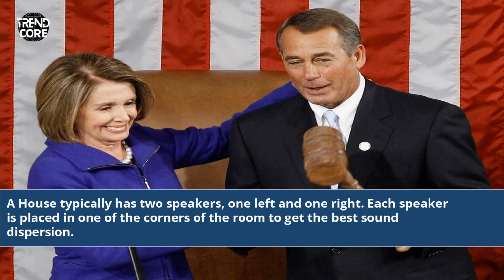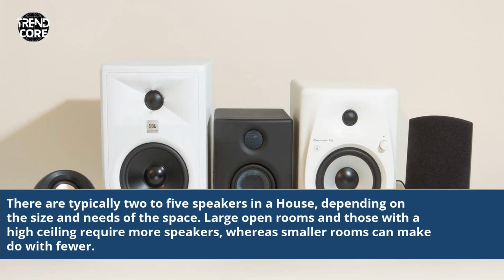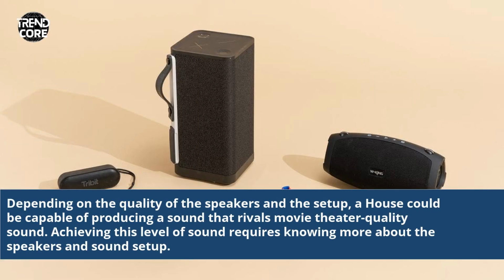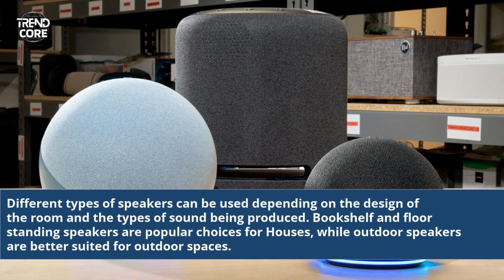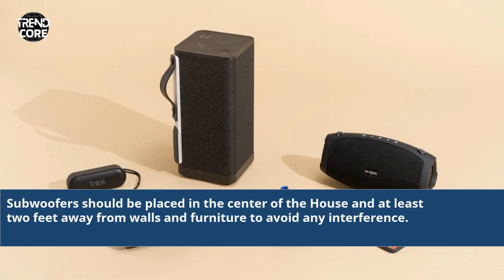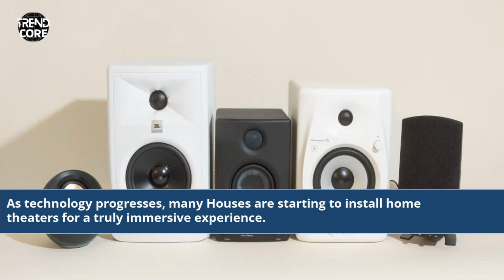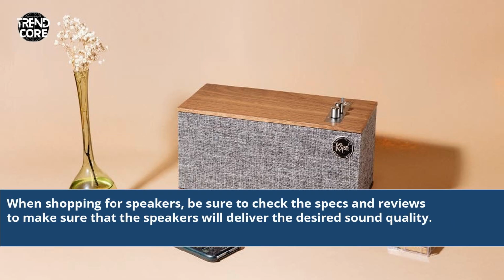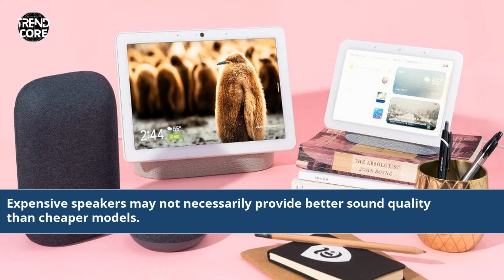How Many Speakers Are In A House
how many speakers of the house are there
how many speakers of the house has there been
how many speakers are in the house
how many speakers of the house
how many speakers have lost the house twice
how many speakers are in the house of representatives
how many speakers in house of commons
how many speakers are there in the house of representatives
how many speakers are there in the house of commons
how many deputy speakers are in the house of commons
how many speaker of house votes
how many house speakers are there at one time
house speaker how many votes needed
house speaker how many votes
house speaker how many ballots
how much does it cost to put speakers in your house
speaker house list
how many speakers of the house at one time
how many speakers of the house are there at one time
b and b speakers
how many house speakers
number of speakers of the house
house has built in speakers
number needed for speaker of the house
john b speaker of the house
list of house speakers
built in house speakers
house surround sound speakers
number of speakers for home theater
many speakers in a room
has the house selected a speaker
list the speakers of the house
speakers throughout the house system
are there 2 house speakers
how many speakers in a soundbar
how many speakers in a car
how many speakers do i need
how many house speakers are there
house count for speaker
current count for speaker of the house
how many speakers for home theater
how to determine speaker of the house
how many speakers are there
list of all speakers of the house
how many speakers in dolby atmos
d and d speakers
d brand home theater speakers system
home theater speakers room size
house elects a speaker
how many ohms are home speakers
how many speakers per room
how many speakers do i need in a room
how long is speaker of the house
speakers are
how many speakers in the house of representatives
list of speakers of the house of representatives
how many speakers in atmos
how many votes speaker of the house
count for speaker of the house
how many speakers of the house is there
multiple speakers in house
j and l speakers
jbl front of house speakers
audio note an j speakers
dj speakers as home theater
home theater speakers as dj speakers
how many jbl speakers are there
jl audio home theater speakers
jbl house party speakers
k and h speakers
speakers beginning with k
speakers that start with k
best speakers for apartment k
kck looking for speakers
audio note an k speakers
m&k home theater speakers
speaker wattage calculator room size
how many speakers is too many
mr house of speakers
mass speakers of the house
hmm in house speakers
how long is the house speakers term
term length for speaker of the house
how many house speakers are there right now
are there two speakers of the house
how many speakers of house are there
how many ohms are my speakers
how many speakers per square foot
amp for house speakers
typical q of speaker cabinet
what is the q of a speaker
speakers for room price r
a r speakers what happen to them
house radio speaker system
l and r speakers
speakers in every room of my house
does the house have a speaker
list of speakers of house
how many speakers are there in the house
how many speaker of the house votes
how many rounds speaker of the house
us house speakers list
how many vote for house speaker
home theater speaker voltage
how many house speaker votes are there
vote totals for speaker of the house
how many speaker of the house votes can there be
how many speaker of the house votes have there been
how many speaker of the house votes so far
how many speaker of the house votes were there
speakers throughout the house wireless
speaker zoning
low z vs high z speakers
z reviews best speakers